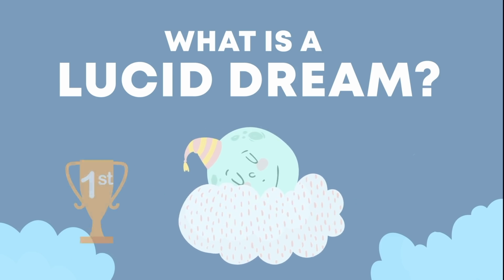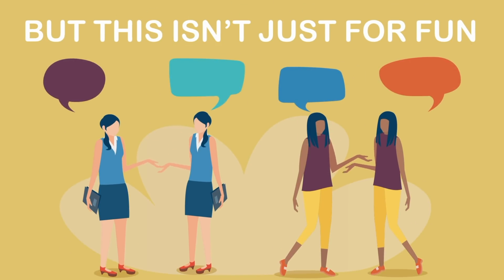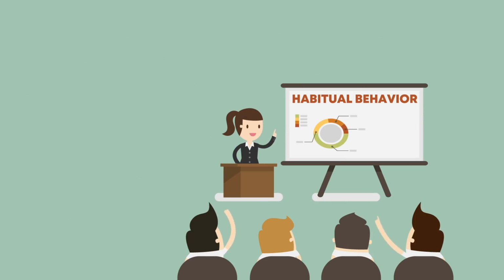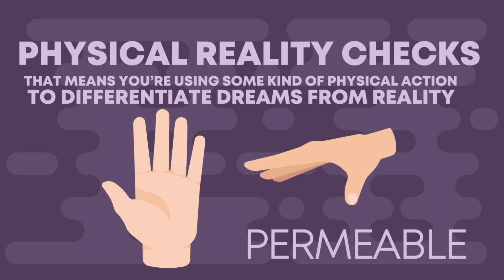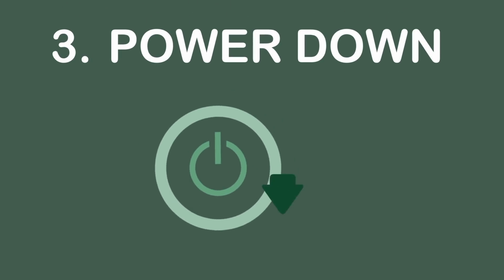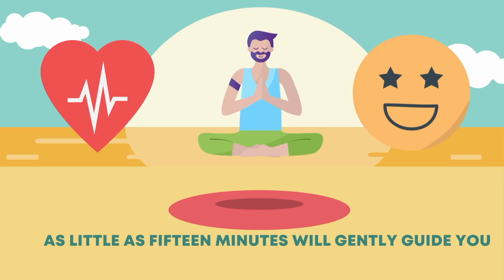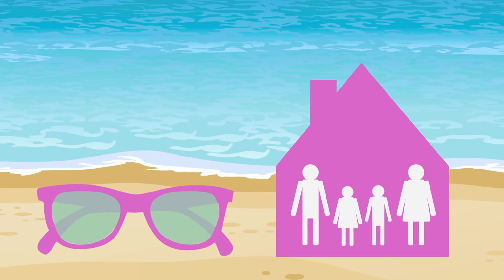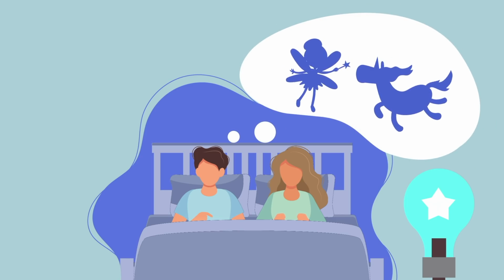How to Lucid Dream TONIGHT For Beginners!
Here you’ll discover how to lucid dream tonight for beginners, in as little as 9 seconds to 5 minutes, depending on your sleep patterns and ability to lucid dream instantly. These tricks are not about astral projection, rather they cover OBE (out of body experiences) and other scientifically proven methods for inducing lucid dreaming.

Sources:
How to Become a Lucid Dreamer

How to Lucid Dream, According to a Psychology Researcher

Thanks to Tristan Reed (writing), Troy W. Hudson (VO), HowlingCreations for helping to create this video!